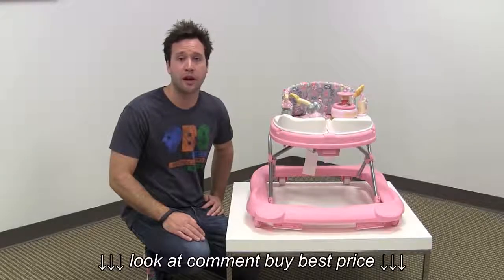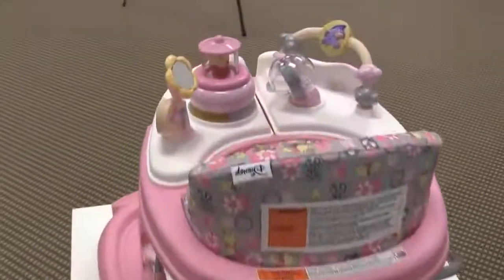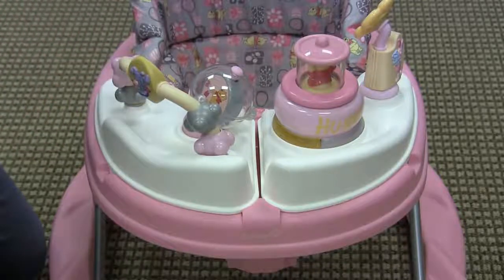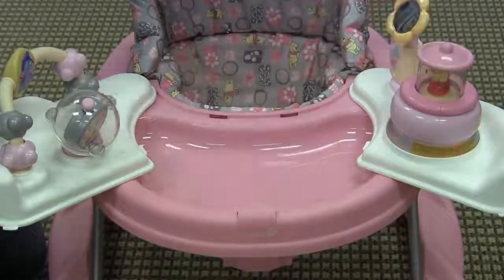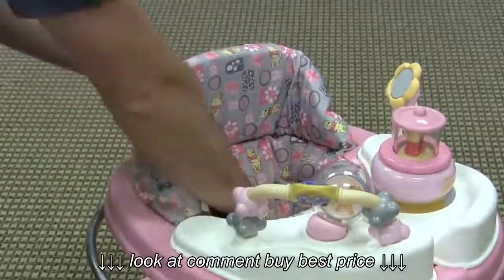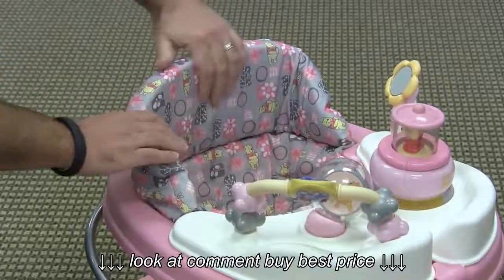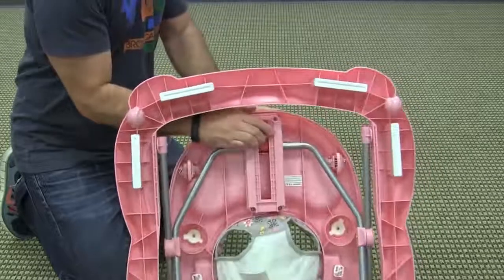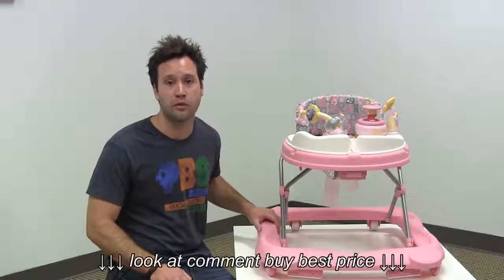Safety 1st Disney Music & Lights Baby Walker Review by zSeek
Safety 1st Disney Music & Lights Baby Walker Review by zSeek, Safety 1st Disney Music & Lights Baby Walker Review by zSeek